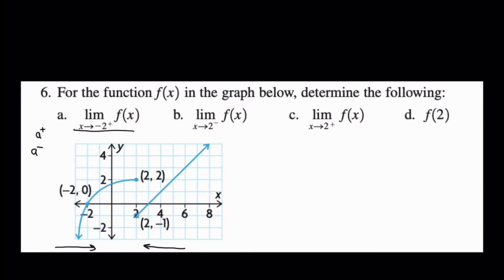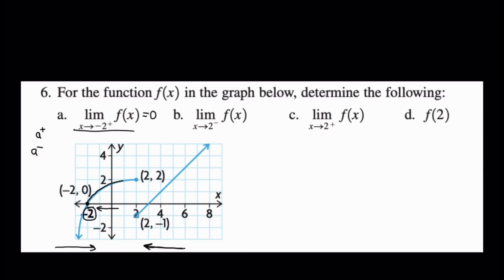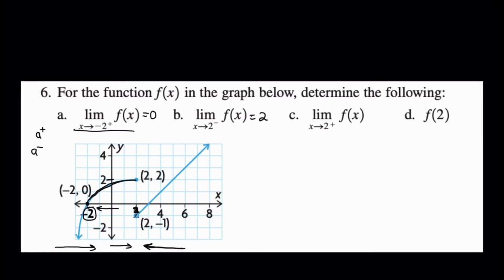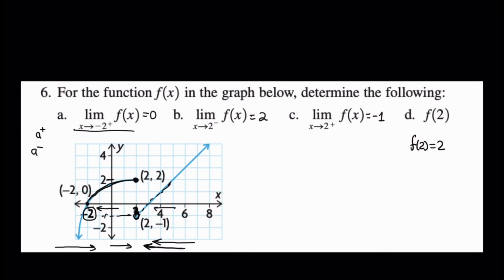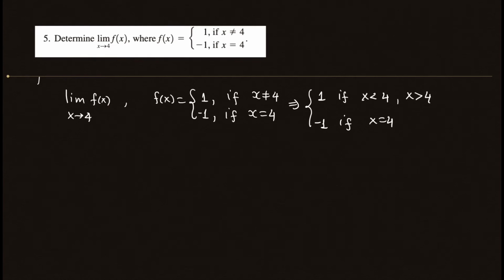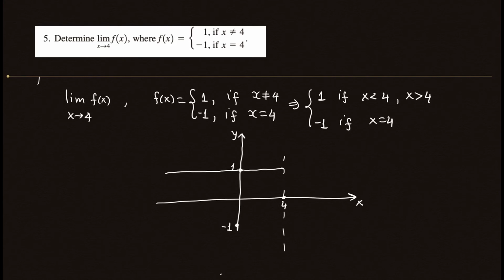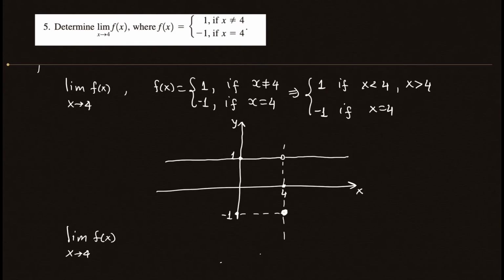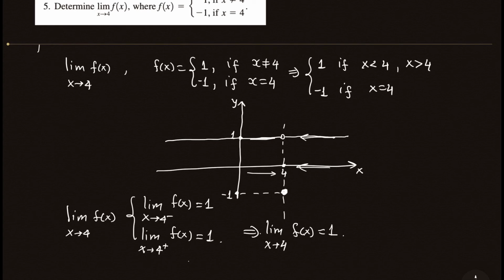Calculus 12- A.2. Solving limits graphically